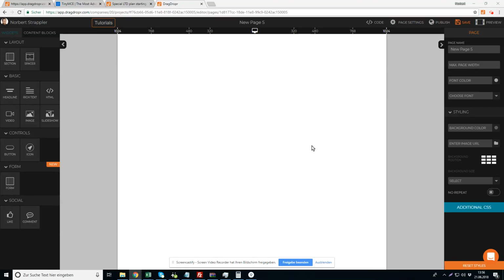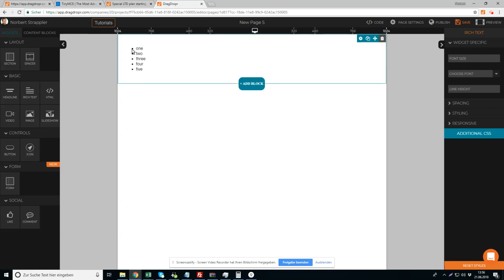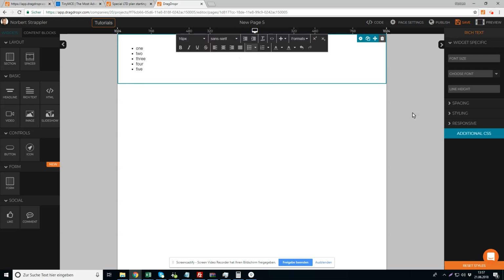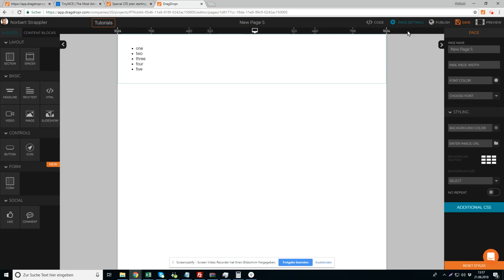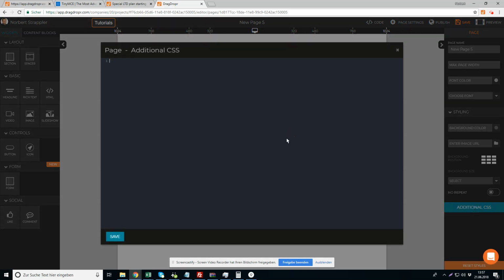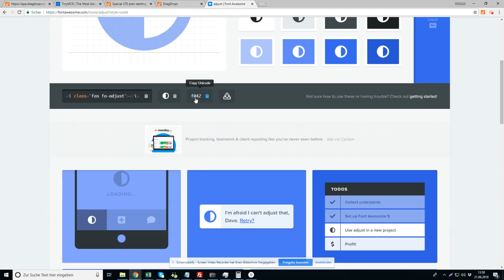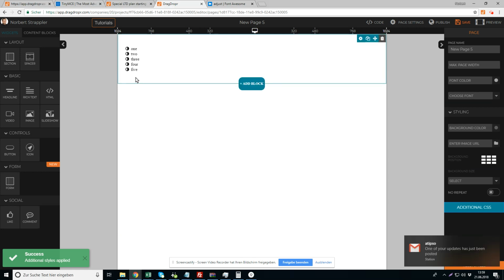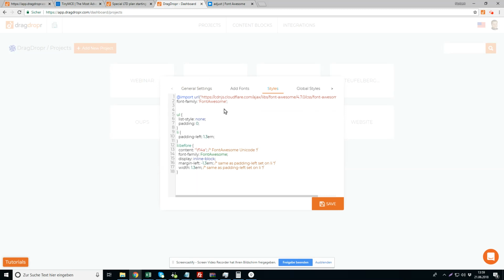DragDropr - How to use Tickboxes / Checkmarks instead of bulletins via FontAwesome (CSS Hack)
Learn hot to use Tickboxes or Checkmarks instead of bulletins

DragDropr is a new kind of visual page builder. It lets you create a stunning design by dragging and dropping while producing 100% responsive content and plain HTML code. That way your pages will have ultimate speed and will be highly rated!

 It works with any CMS out there! Magento, WordPress, Shopify, Lightspeed and many more! You can even  export your content to your own server, or use our server for Standalone pages.